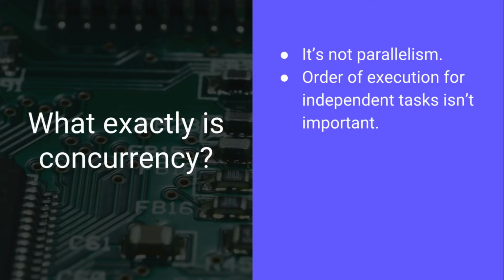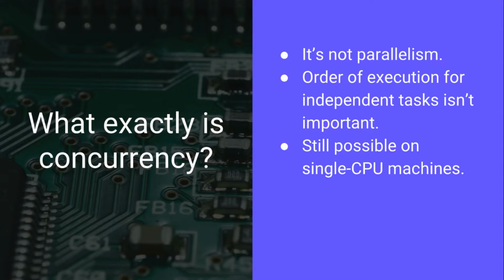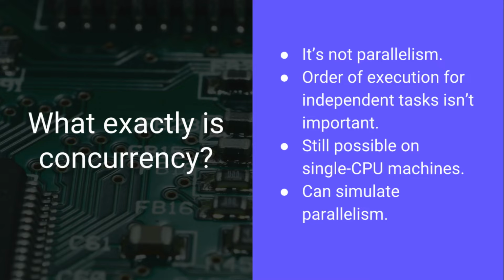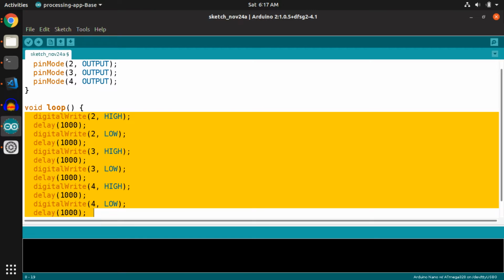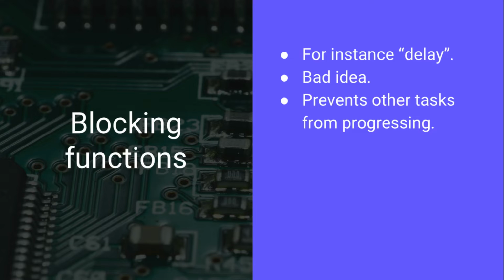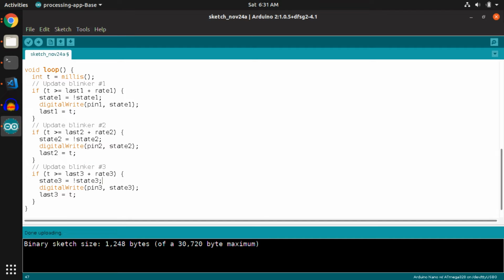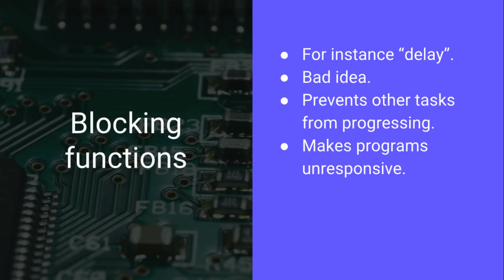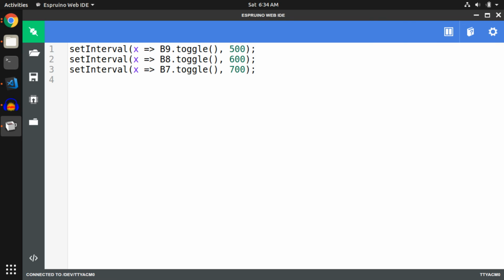Concurrency and the Internet of Things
What is concurrency? Why does it matter for Internet of Things applications? And why are you using Javascript for that?